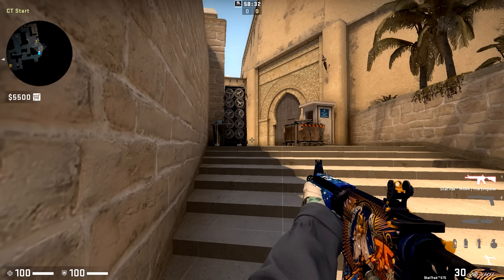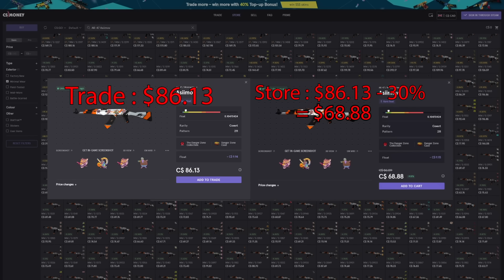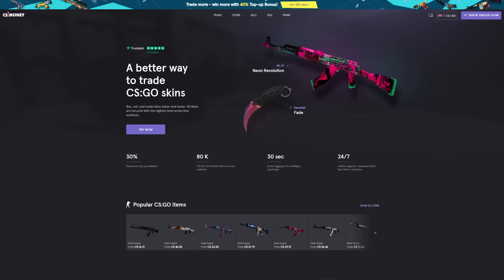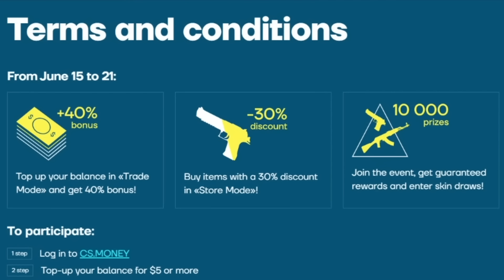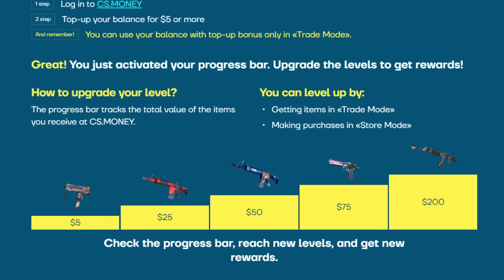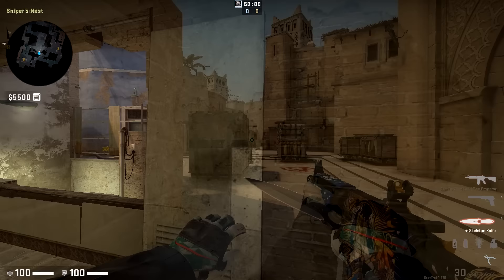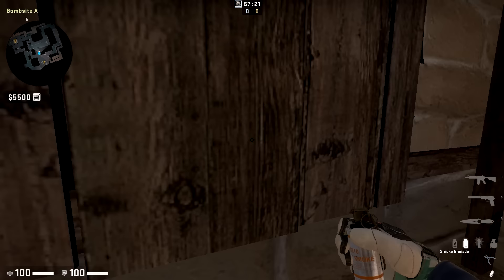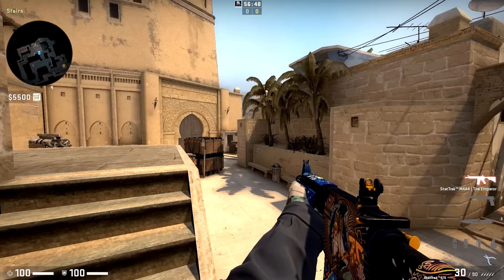You're Playing Mirage Wrong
Mirage is the Most Commonly Played map in the pool. Learn to play it the right way. Stop making basic mistakes and learn to play the map the way you should. Play the right spots, setups, and focus on the right strats. You're Playing Mirage Wrong.